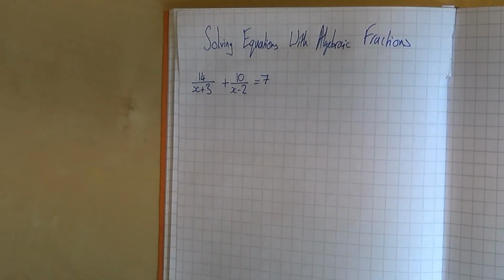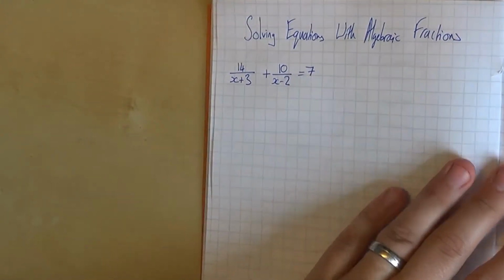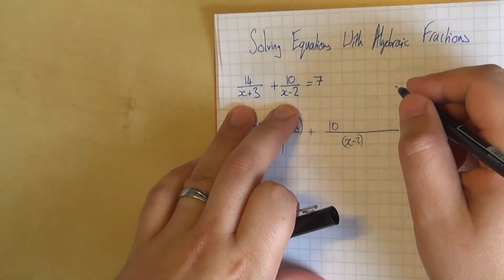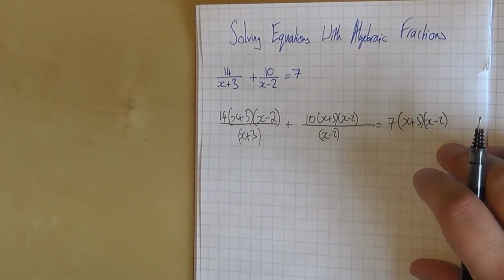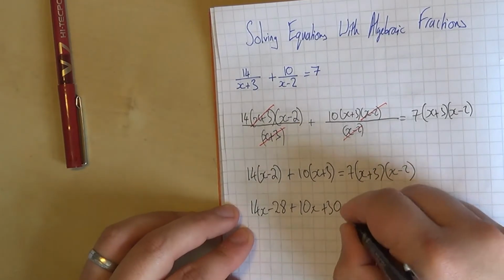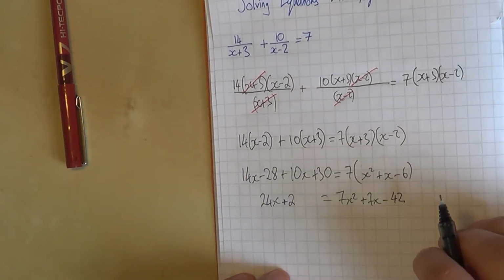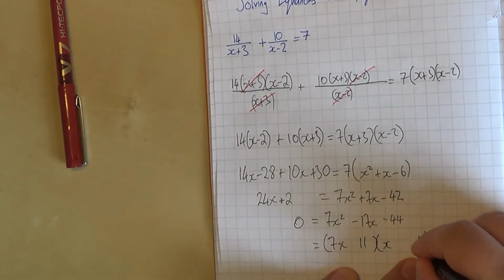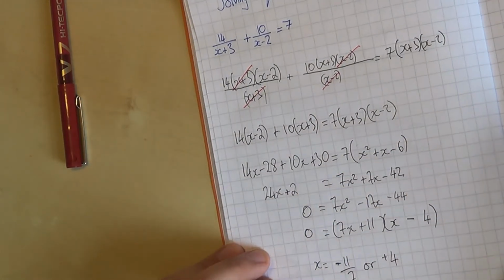Solving Algebraic Fractions